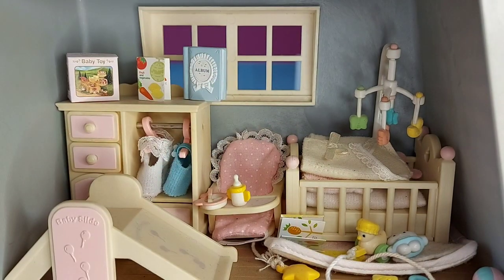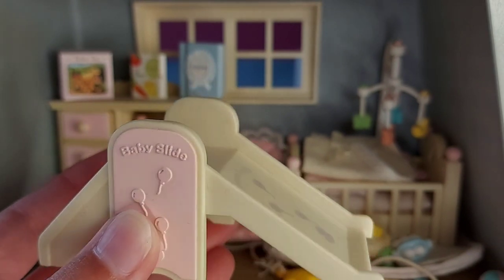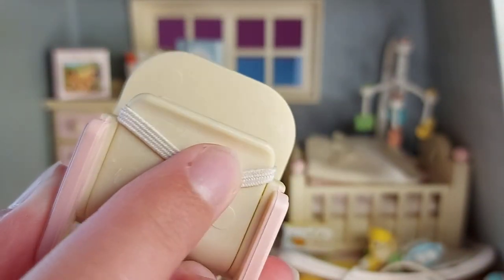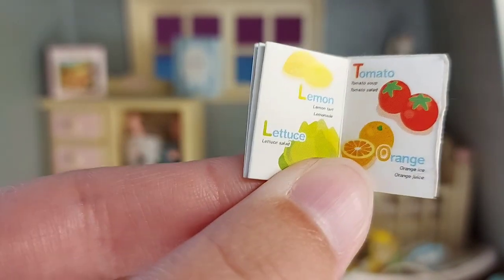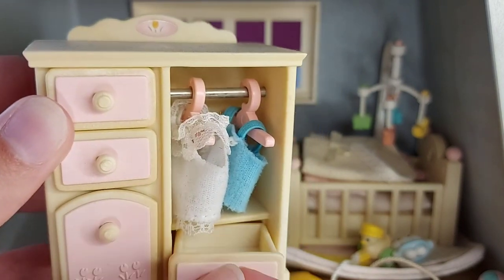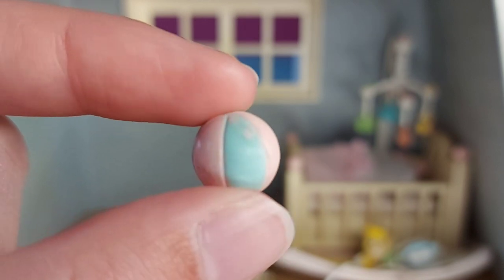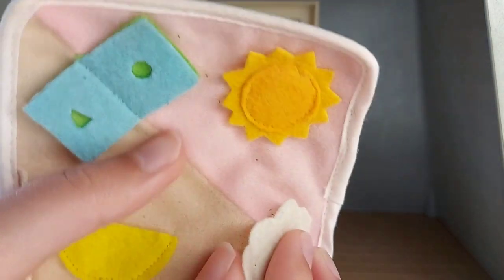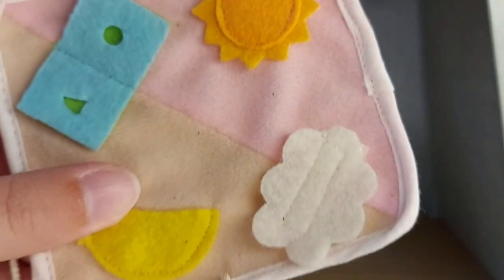Nursery Room Set Review - Sylvanian Families / Calico Critters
Nursery Room Set Review - Sylvanian Families / Calico Critters | Amy's Animals: Secret Life Of Sylvanians

Review of the Sylvanian Families / Calico Critters Nursery Room Set. I think this is also one of the first sets I got for Christmas in 2007 and I've always kept it in the Grand Hotel. There is also a newer version of this set which is red instead of pink. It comes with everything a baby's room would need: a cot with mobile, a wardrobe, a highchair and even a slide!

🌻🌻🌻 About Me 🌻🌻🌻